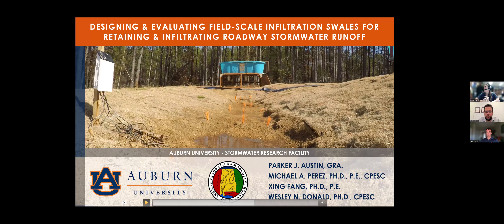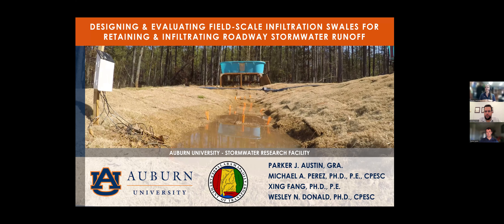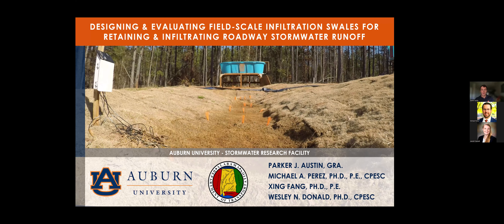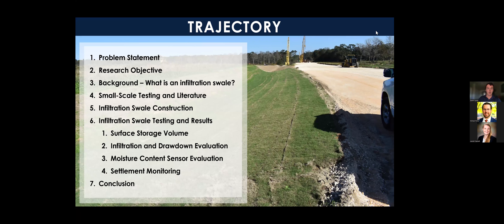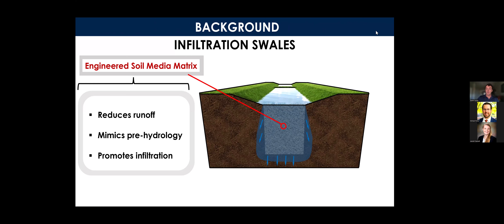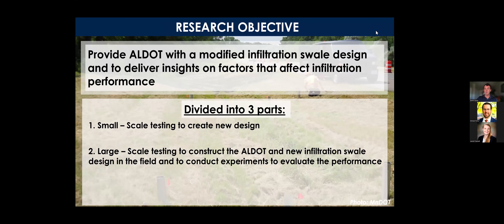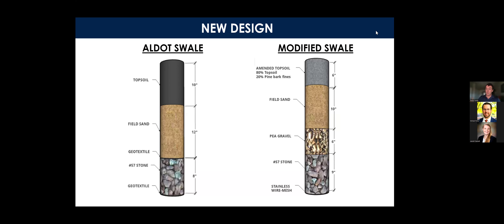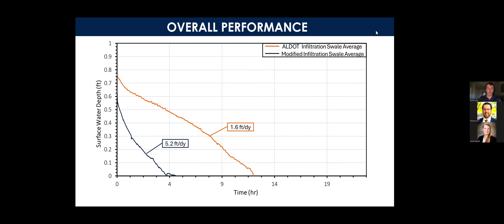TigerStream 1: Infiltration Swales, Parker Austin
Abstract: Infiltration swales are designed to manage stormwater runoff volumes generated by highways while mimicking the pre-development hydrology of a site through infiltration processes. The Alabama Department of Transportation (ALDOT) has implemented infiltration swales as a stormwater management practice across the state; however, the performance of these swales has exhibited variability. To address this variability, ALDOT partnered with Auburn University to develop a modified infiltration swale design based on the existing ALDOT standard, and to construct field-scale swales to perform controlled experiments and evaluate their infiltration performance.

Bio:  Parker Austin is a graduate research assistant pursuing a master’s degree in civil engineering at Auburn University. His research focuses on the design and evaluation of field-scale infiltration swales for roadway stormwater management. He has received a bachelor’s degree in civil and environmental engineering from Florida State University in 2022.